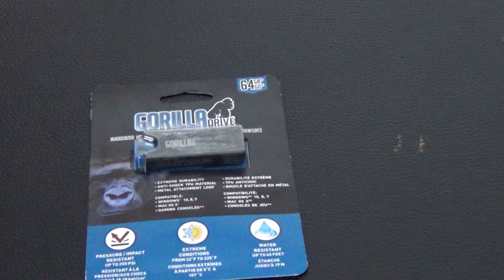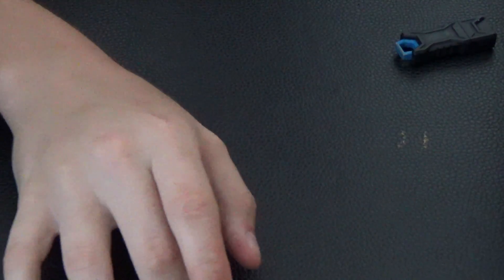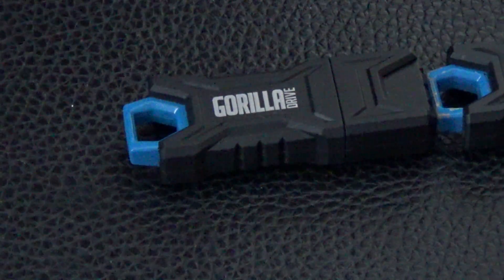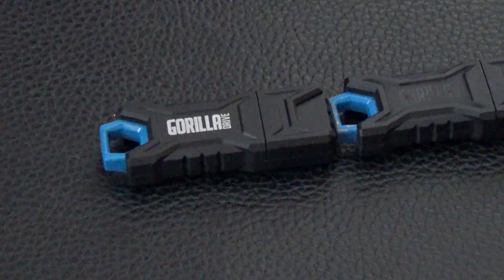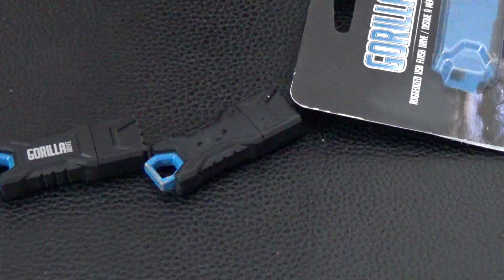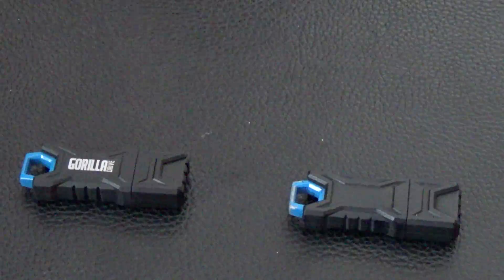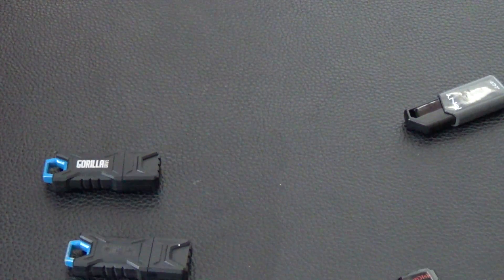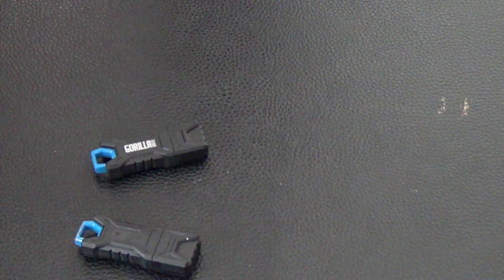Gorilla Drive 64GB unboxing Harambe approved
this is a harambe approved product to which dylan has bought